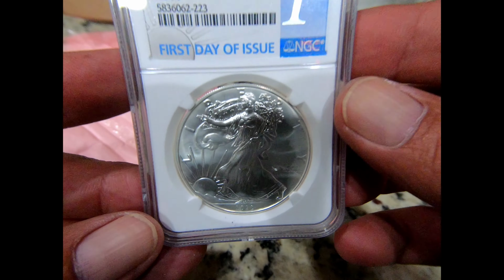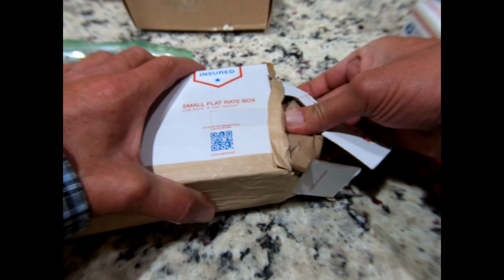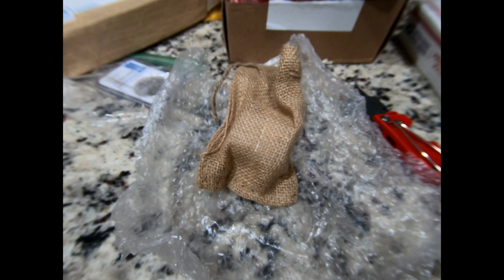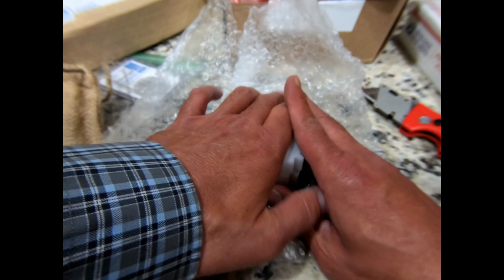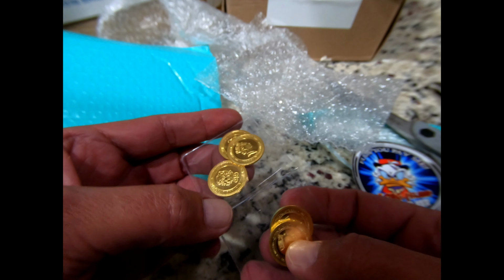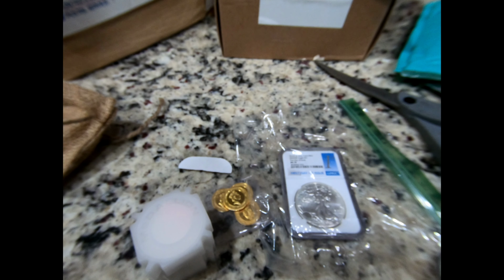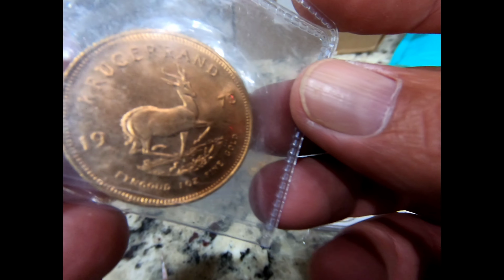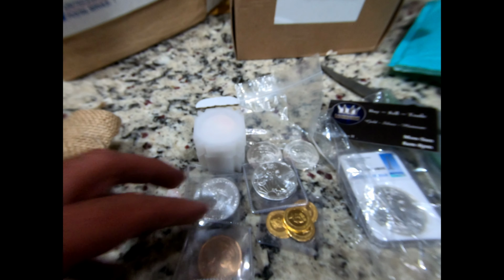Gold & Silver from Instagram and a Coin shop.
Adding a few things to the stack.
commonwealthcoins  MS70 Eagle
LCNSilver81  Libertads
longislandsilver  gold 1/4 oz Guineas